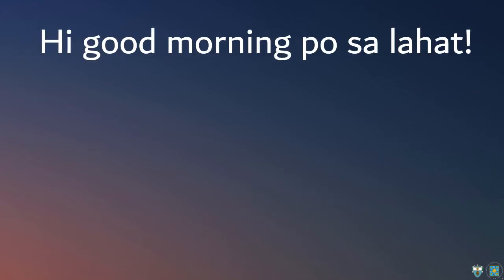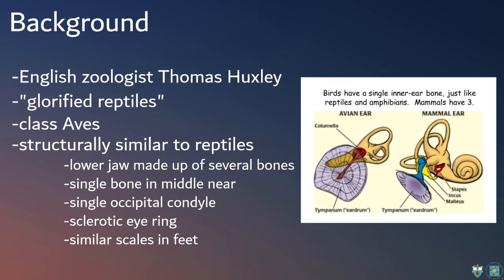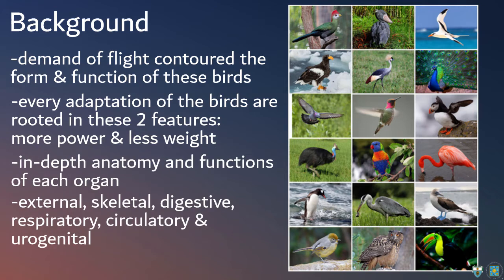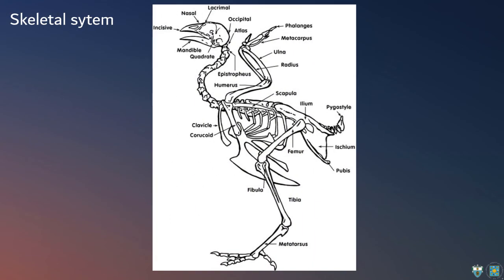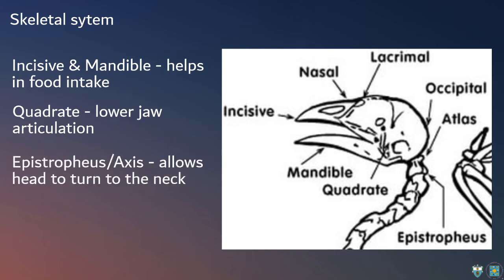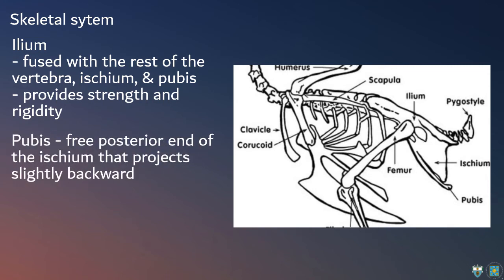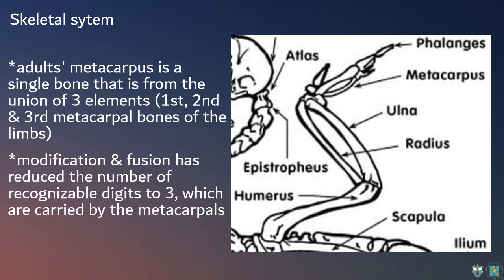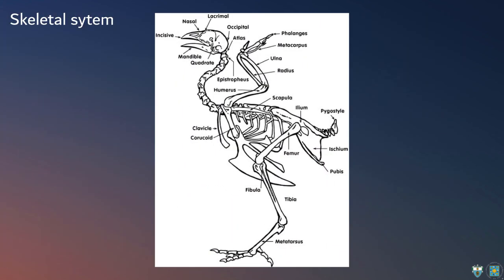Exercise 14 Aves chicken dissection pt1